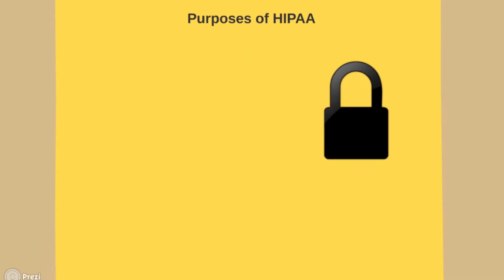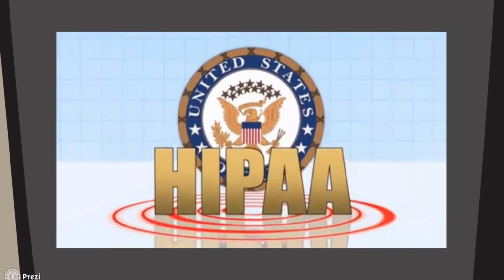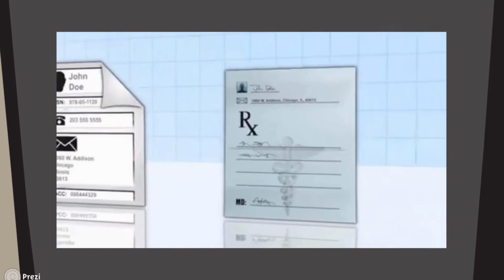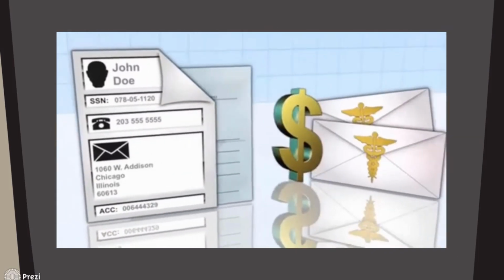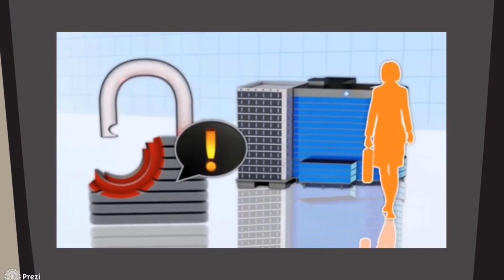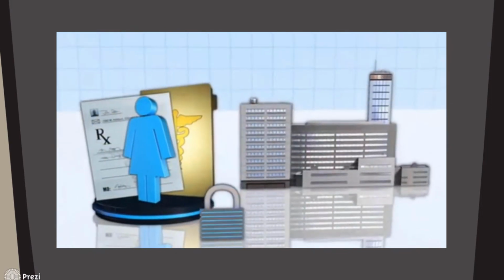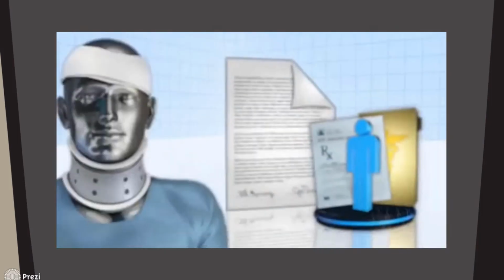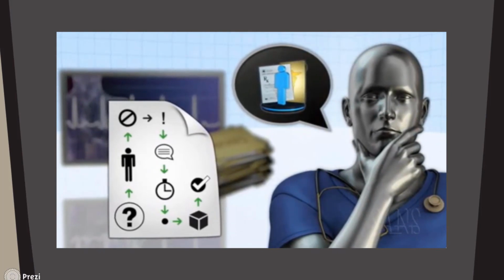HIPAA 2019 What is HIPAA? Video 1